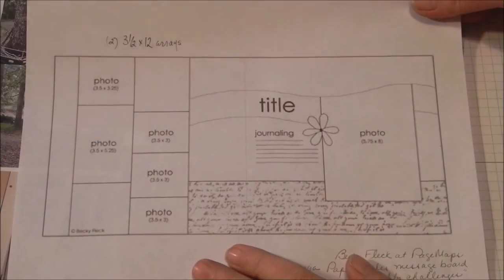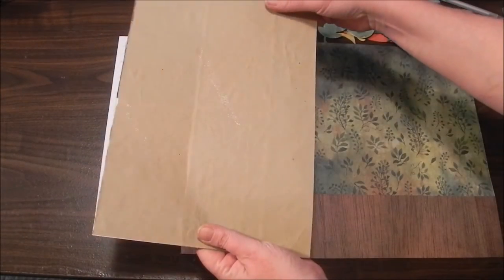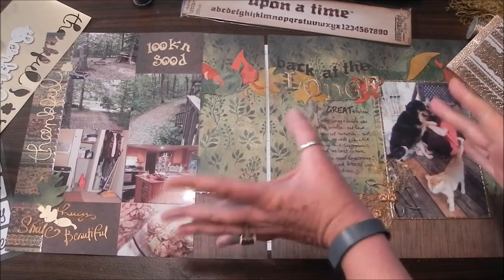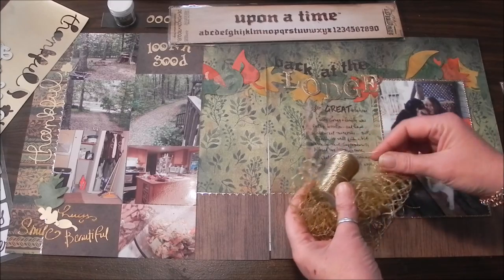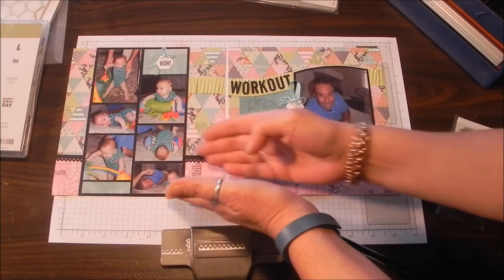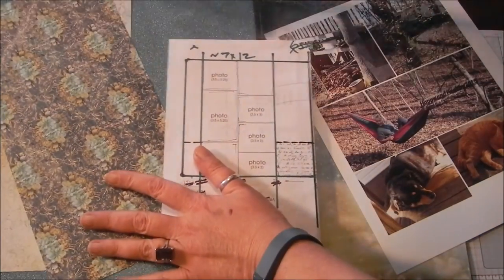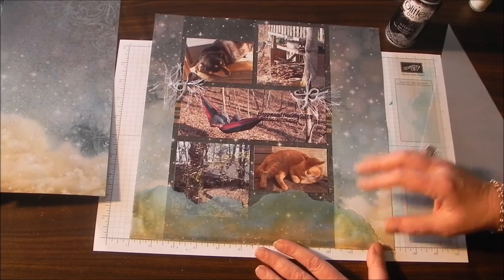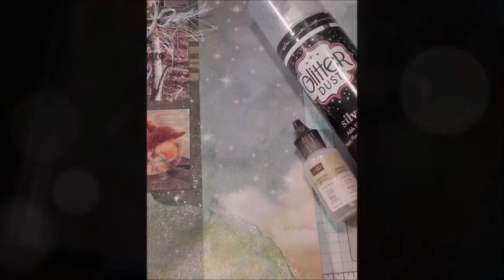Scrapbook Page Layout Design - Sketch #1 at the Station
Starting a new series of videos discussing layout design and demonstrating completed layouts for your scrapbook pages, beginning with a sketch (page map).